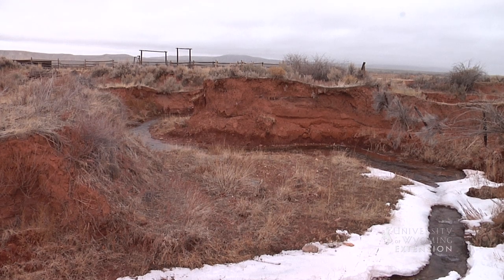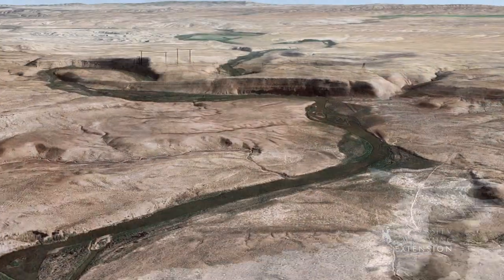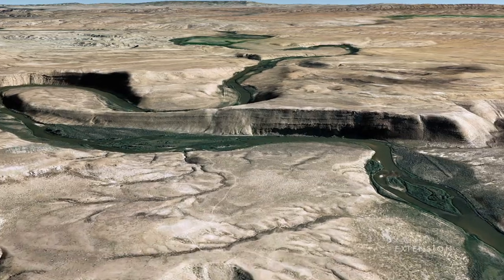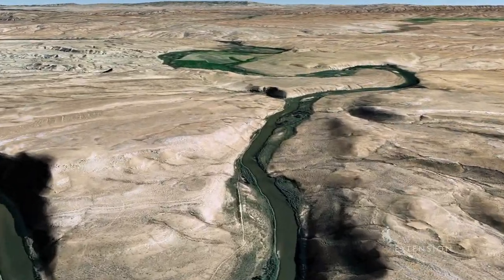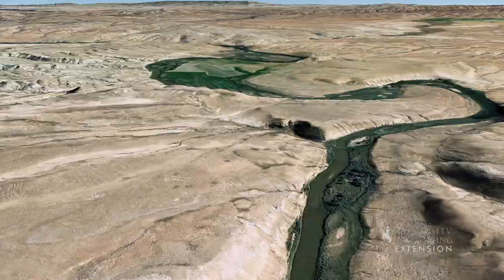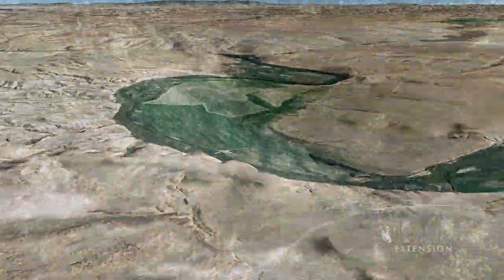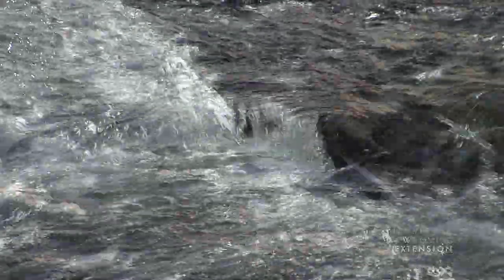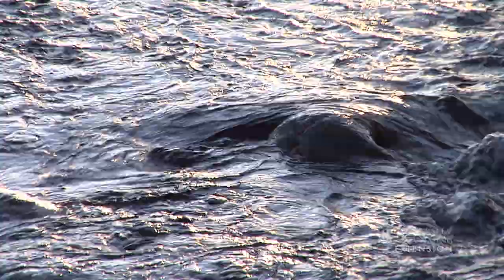River Meanders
Have you ever wondered why rivers and streams have so many curves and don't tend to flow in straight lines? Here's an explanation of river meanders courtesy of Brian Sebade.

Sustainable Management of Rangelands Resources